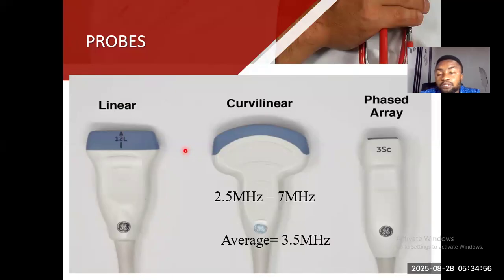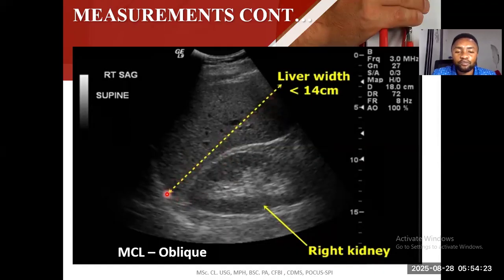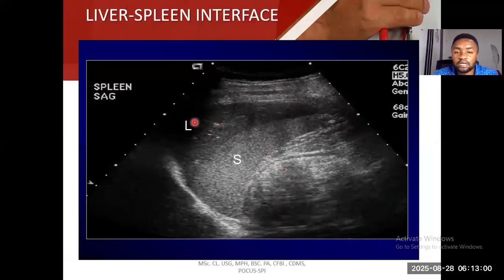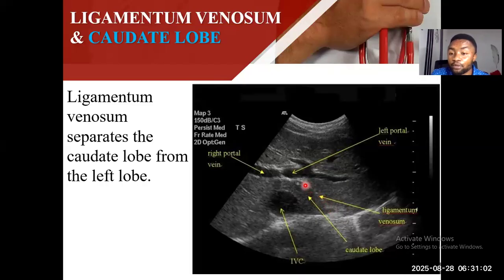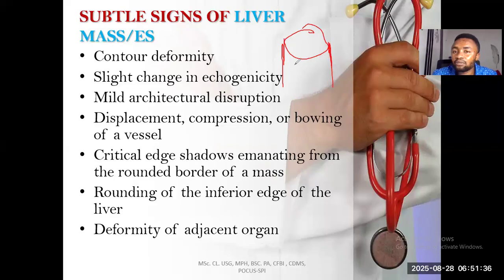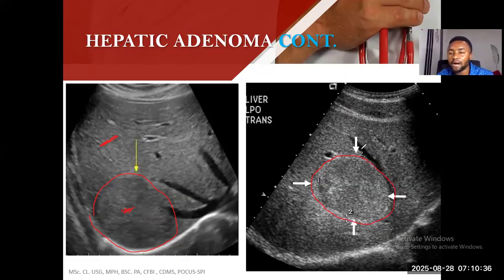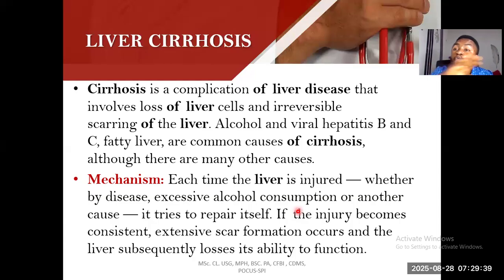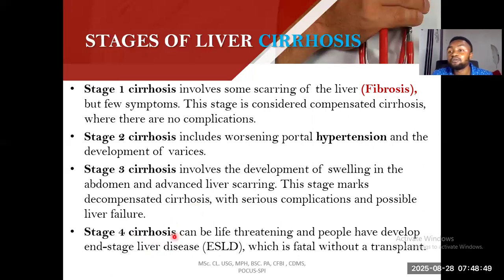PART 2 - LIVER ULTRASONOGRAPHY (ANATOMY AND PATHOLOGIES)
PART TWO - This video is about THE LIVER ULTRASONOGRAPHY, which talks about the liver anatomy and physiology with related sonographic pathologies. Meet Dr. Patrick Darkwah who makes sonography so easy and understanding. Join us and acquire the needed knowledge free of charge.